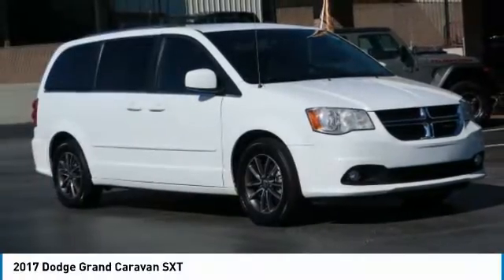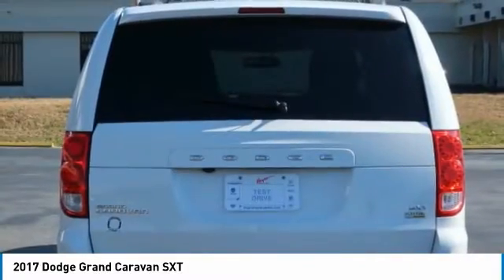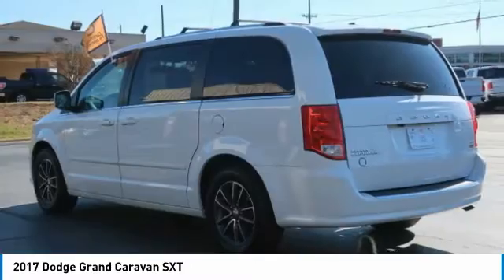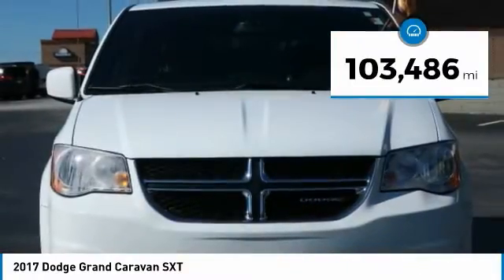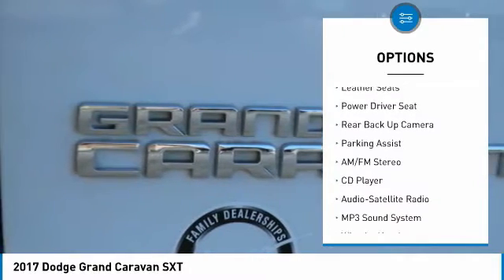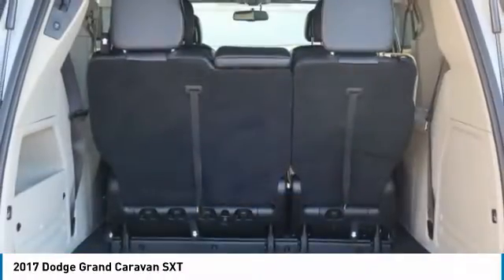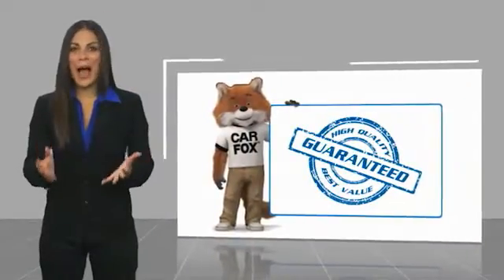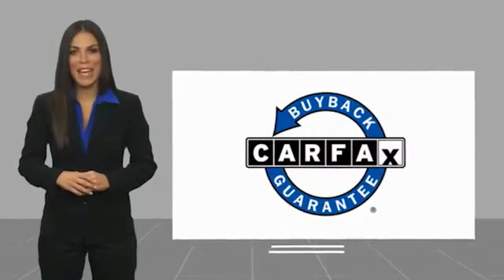2017 Dodge Grand Caravan Lawrenceville GA L139241B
2017 Dodge Grand Caravan SXT